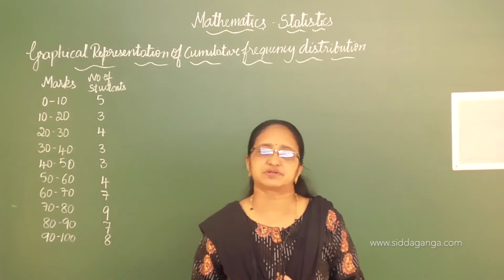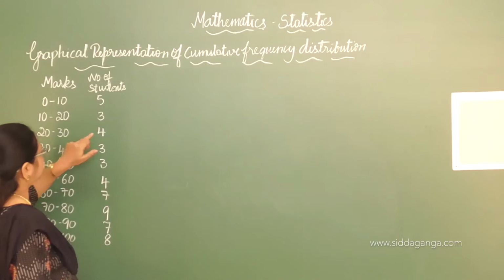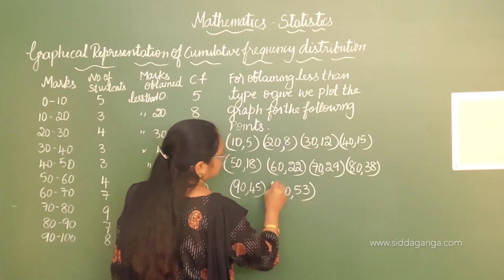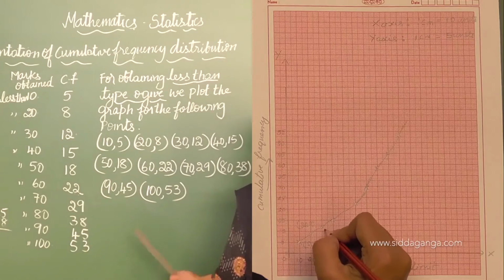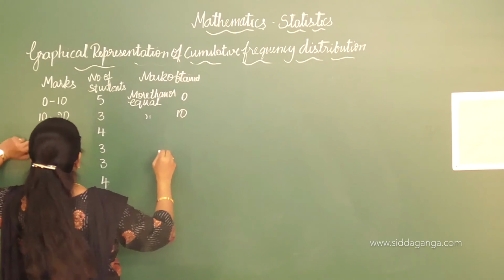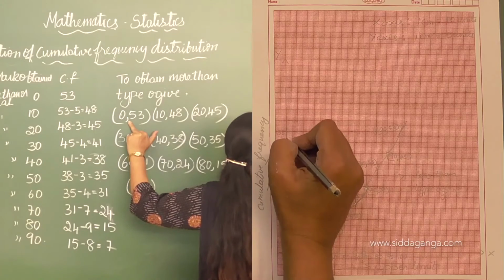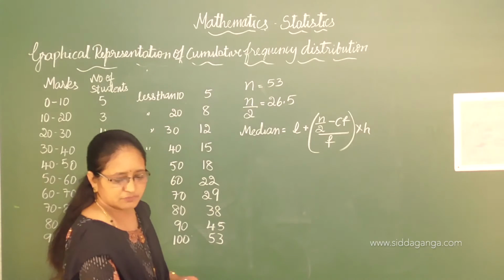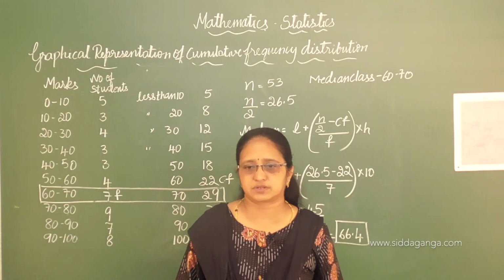CBSE 10 - SSLC - MATHEMATICS - STATISTICS - PART 11